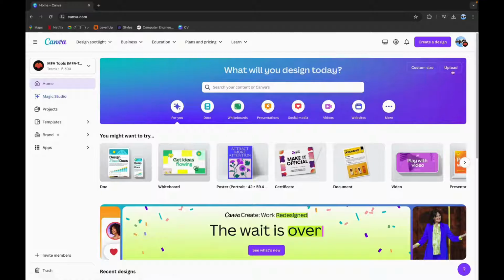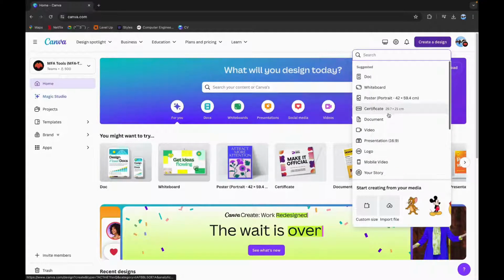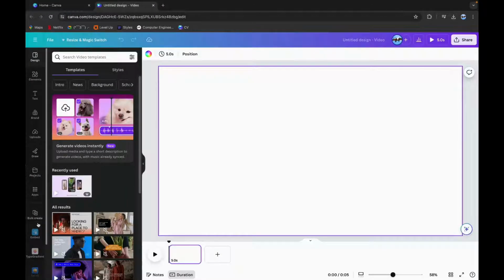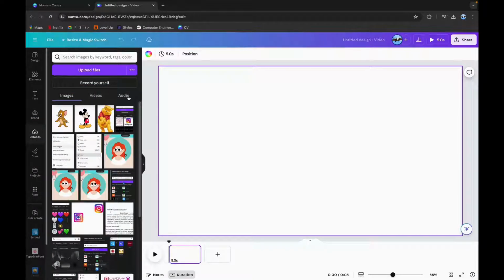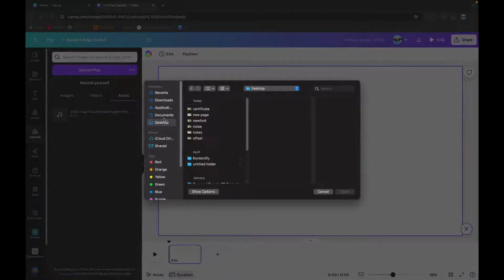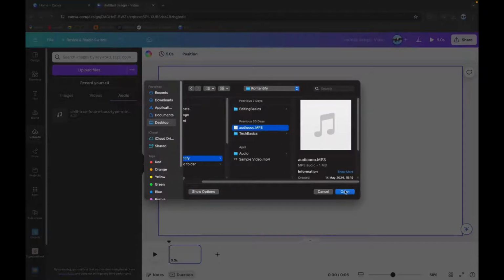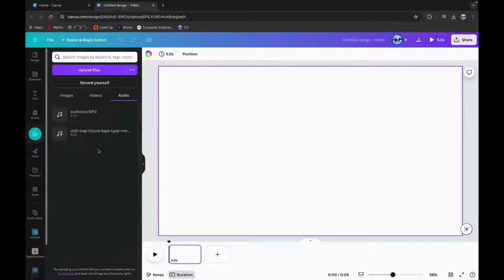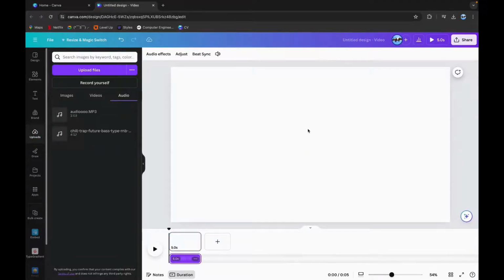How to Add Recorded Audio in Canva 2024?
Learn how to enhance your Canva projects by adding recorded audio with this easy-to-follow tutorial! In this video, we'll guide you through the steps to seamlessly incorporate audio files into your Canva designs, whether you're creating a presentation, video, or any other multimedia project.
Perfect for both beginners and seasoned Canva users, this tutorial will help you take your designs to the next level by adding a professional touch with custom audio. Watch now to discover tips and tricks for integrating recorded audio in Canva and make your projects more engaging and dynamic!